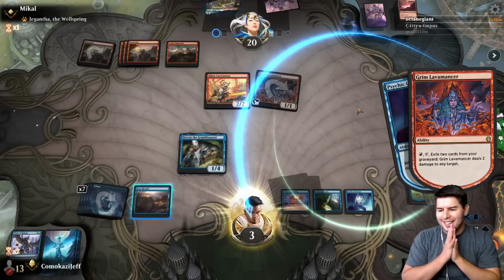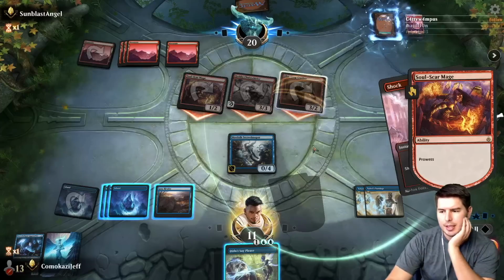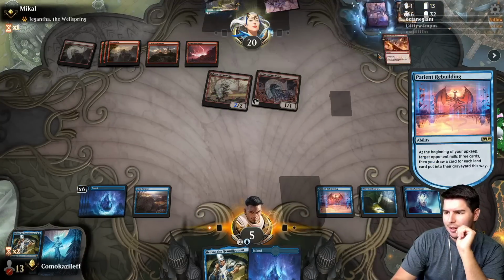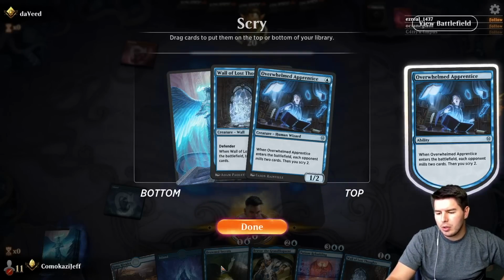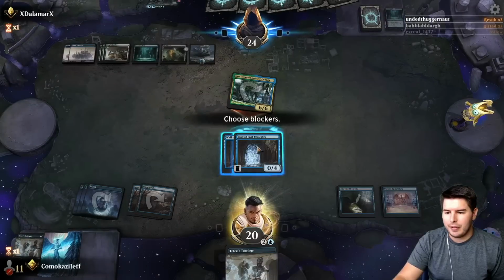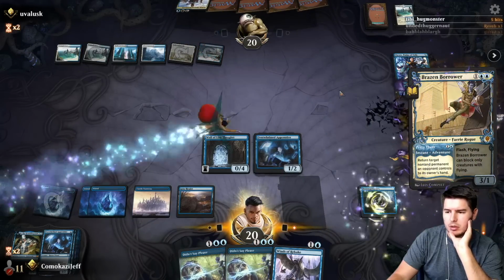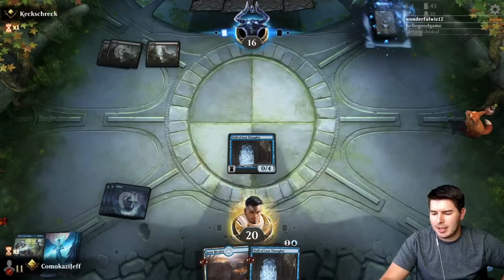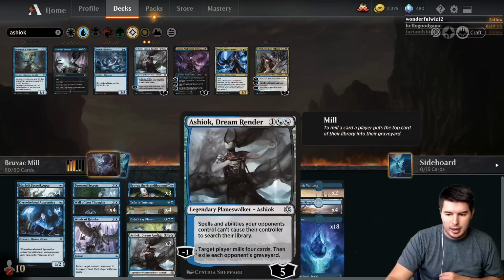DOMINATING in HISTORIC RANKED with MONO-BLUE MILL of All Things!!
90% ... 45K/50K

00:00 START
03:53 Match 1
08:17 Match 2
15:47 Match 3
19:49 Match 4
23:34 Match 5
30:19 Match 6
39:04 Match 7
46:03 Wrap Up

Social Links!